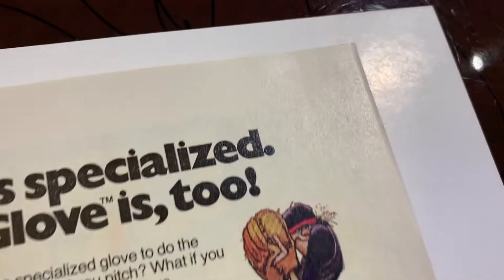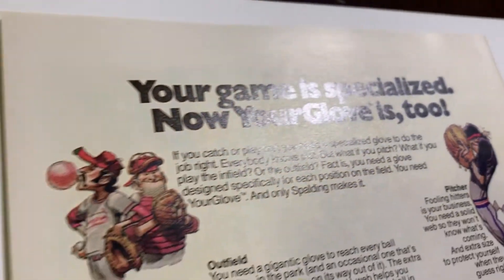BEFORE/AFTER PRESSING: Nova #2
Nova #2 before pressing and after pressing video.

TELL ME THE GRADE please.
Let us know what you think this grade is.  I will send this book to CGC to compare our estimates with the actual CGC grade.

Purpose of these videos are:
1) To learn how to grade books better.
2) To have a detailed before grading video.  I have heard some people complain that CGC occasionally damage books while grading. I’ve personally had a few come back with some spine ticks that weren’t there before I sent them to CGC.  But, I have no evidence of it.  Now I will.
3) Would love to hear any stories you have with cleaning, pressing, grading or if you enjoyed the reads of any of these books.